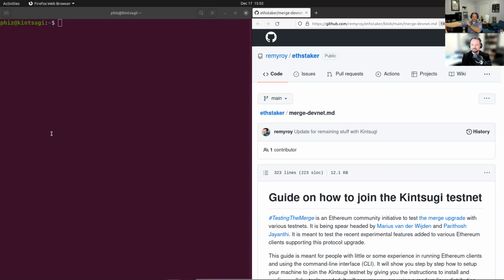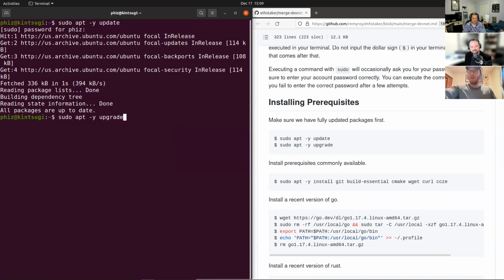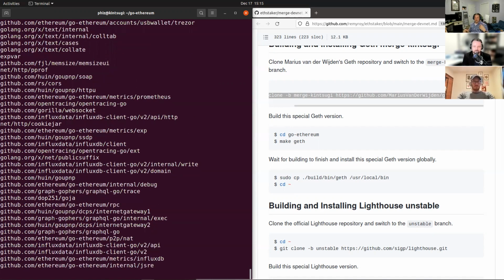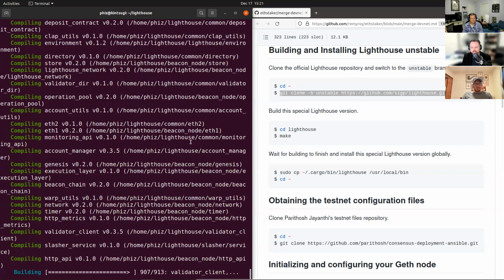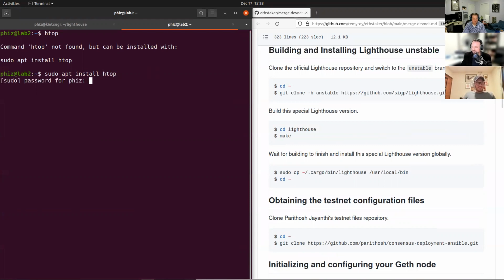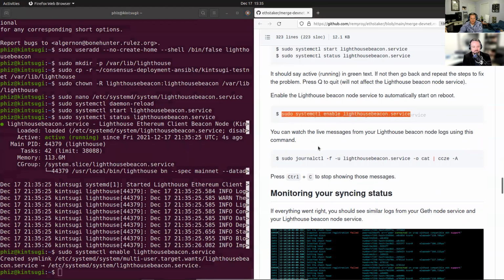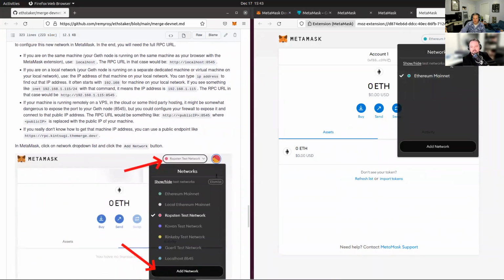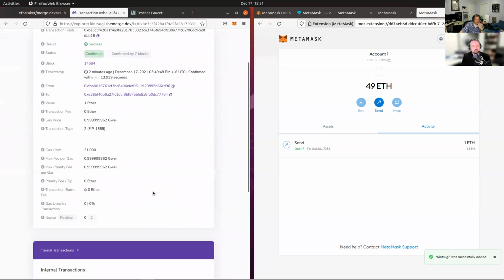1 of 2 Getting started on the Kintsugi Merge Testnet for the Ethereum Beacon Chain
Superphiz & Remy Roy from EthStaker walk through the steps of getting started on the Kintsugi Merge Testnet for Ethereum using instructions developed by Remy Roy.